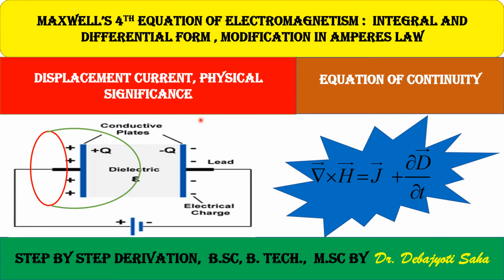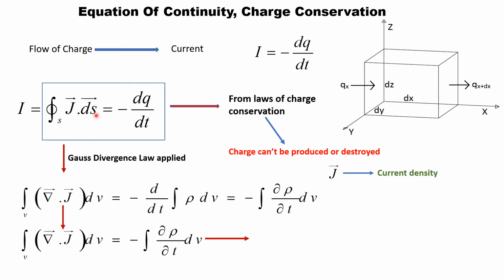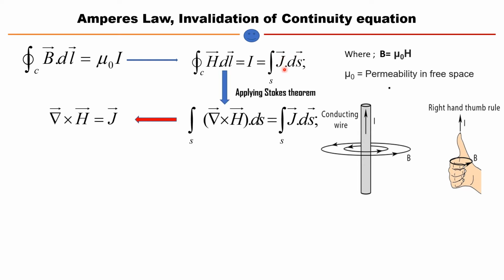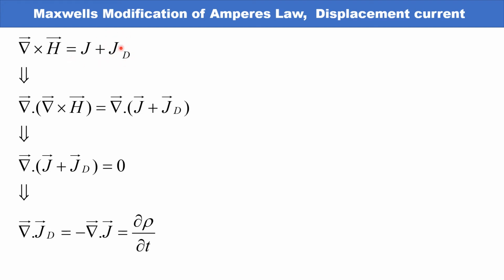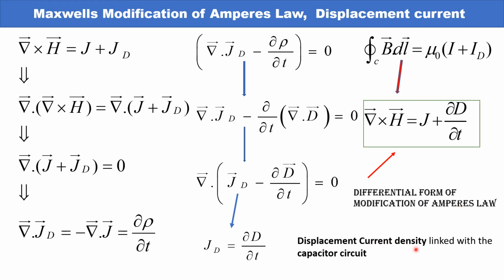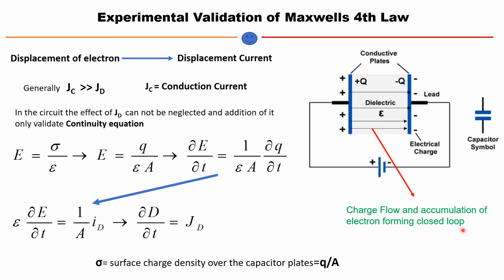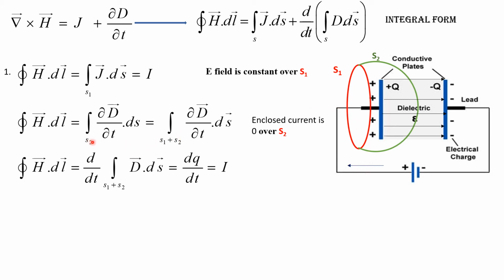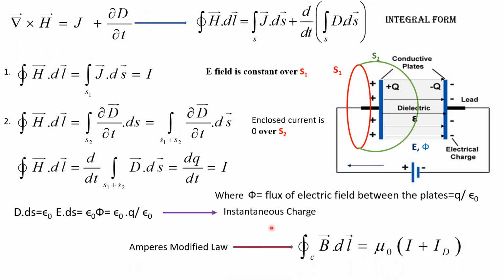Maxwells 4th Equation of Electromagnetism: Integral and Differential Form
Hi
I am Dr. Debajyoti Saha &  Welcome to my YouTube Channel Physics, Geophysics learning The Integral and Differential Form of Maxwell’s 4th equation with the modification In Amperes Law has been comprehensively and conceptually described with the pictorial depiction of Capacitor Circuit. The derivation of the equation of continuity has been presented in a very easy way which is a prerequisite in Maxwell’s 4th equation. Experimental Validation of Maxwells 4th Law has been presented with capacitor circuit. A must-follow for B.Sc, M.Sc, Btech, Engineering students for basic knowledge.
See the below links for following my previous Lectures